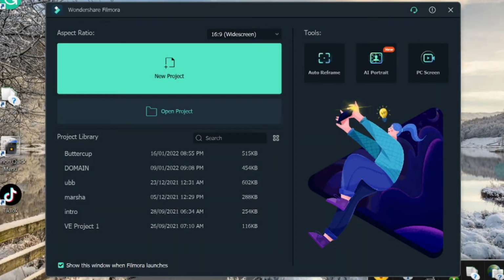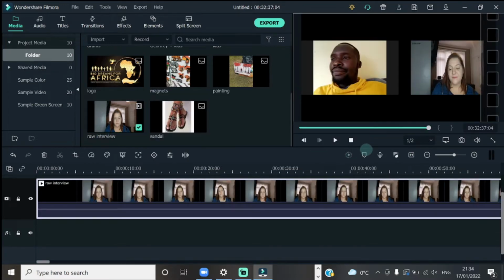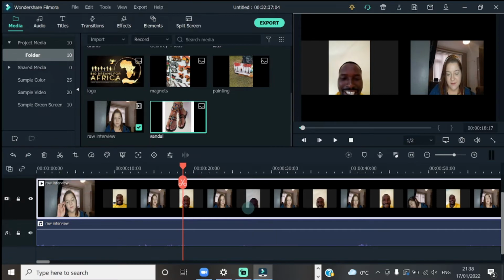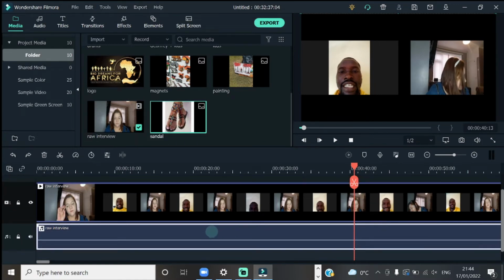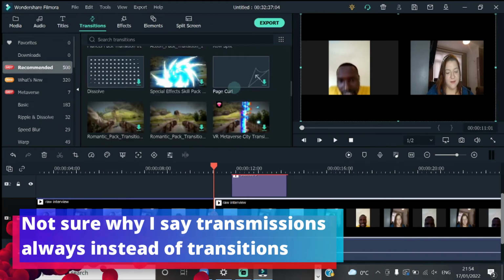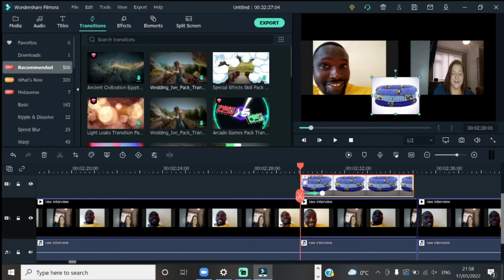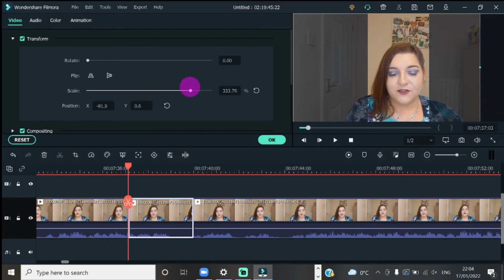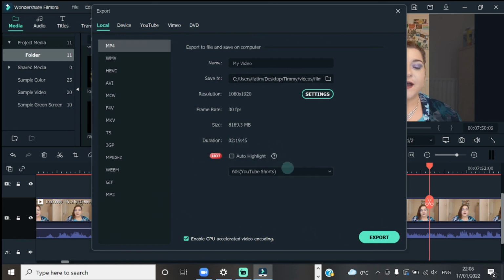How to edit videos with Filmora - Beginners guide part 1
In this video, you can explore the most basic video editing skills that every business owner should have. By the end of this tutorial you will be able to:

✅ Record videos that allow you to cut down on editing time
✅ Split and trim your videos
✅ Insert your intro or end screen
✅ Adjust your colours
✅ Adjust your audio
✅ Add text
✅ Add animation and transitions
✅ Add a "B Roll" to your videos
✅ Crop landscape videos to portrait size

We used Filmora to edit this video, you can access it

To create the Thumbnail and other graphic elements, we've used Canva